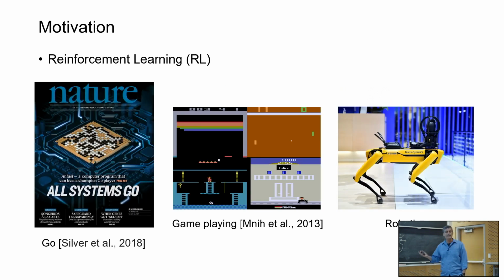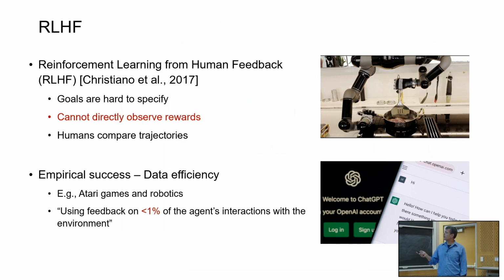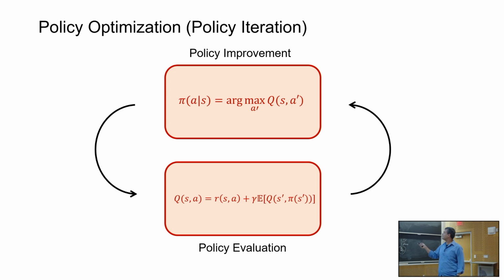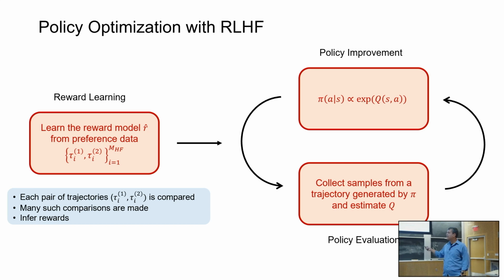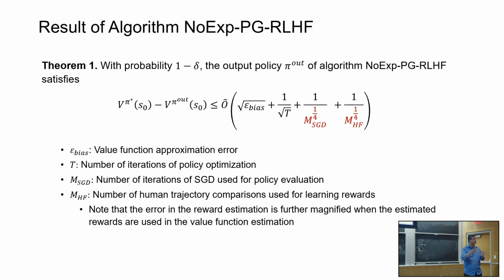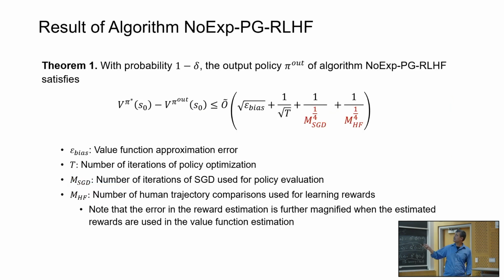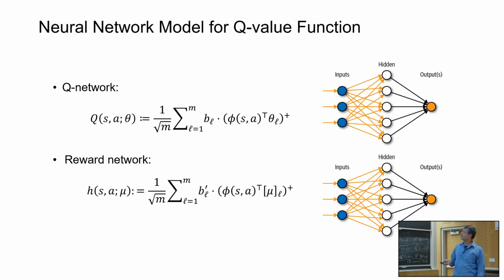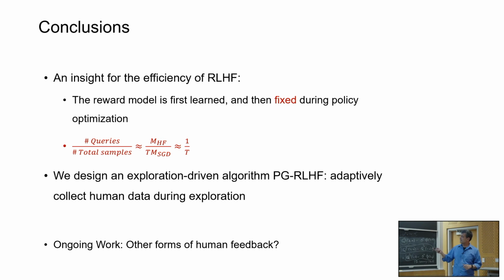Spring 2024 LIDS Seminar - R. Srikant (UIUC)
Spring 2024 LIDS Seminars Series

Speaker: R. Srikant (UIUC)
Talk Title: Why is RLHF Data-Efficient in Policy Optimization?